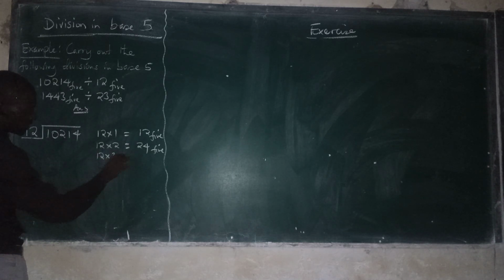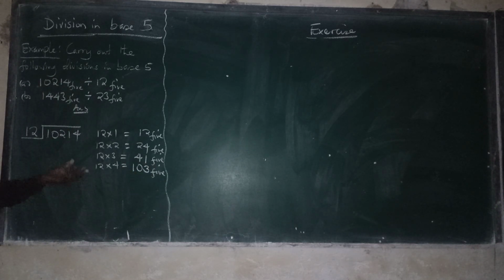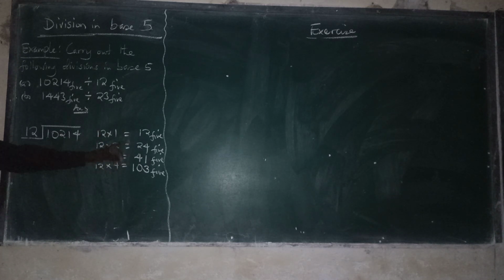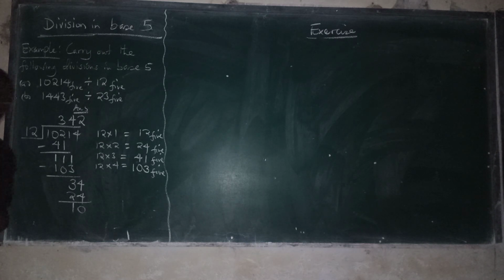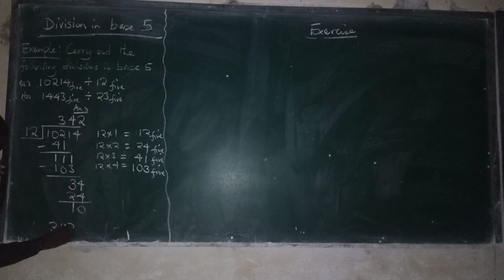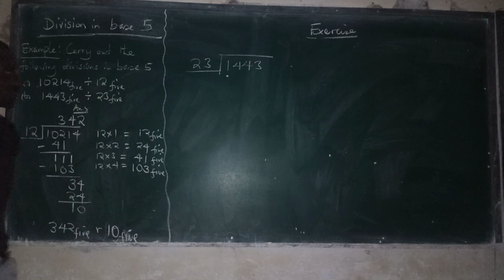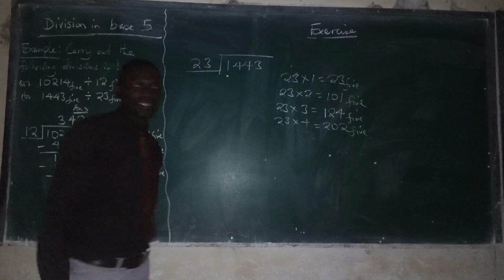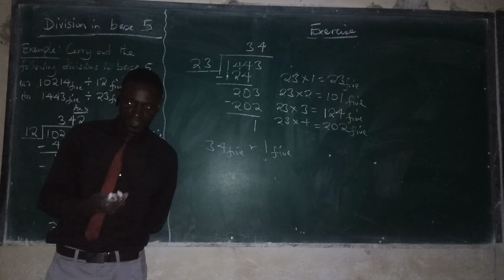Division in base 5